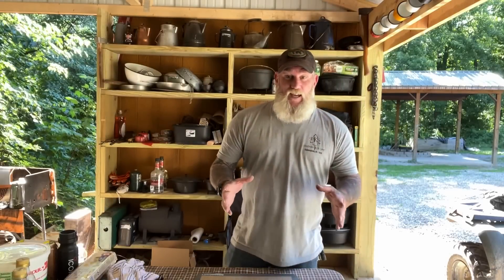Funnel Cake on the 4th